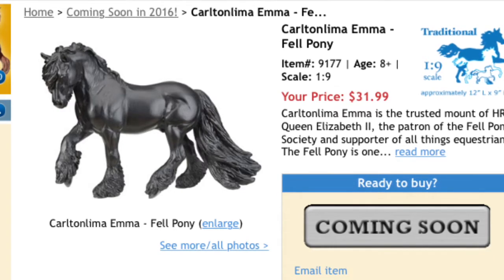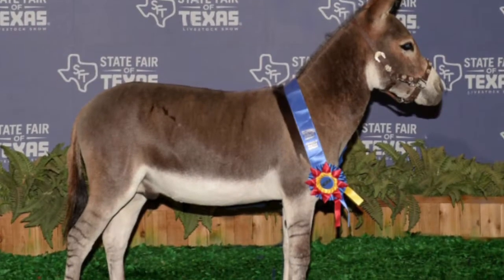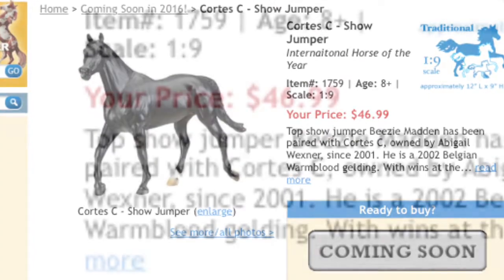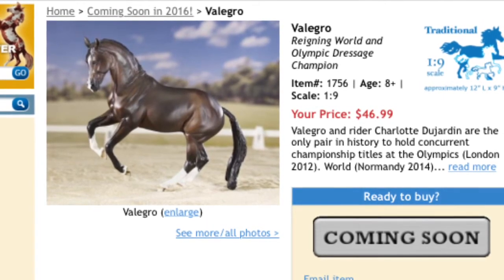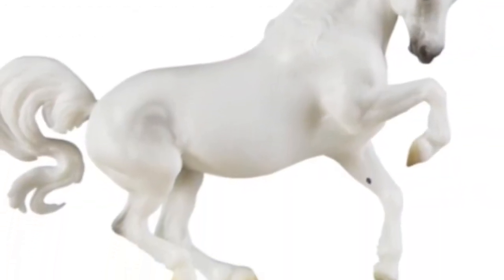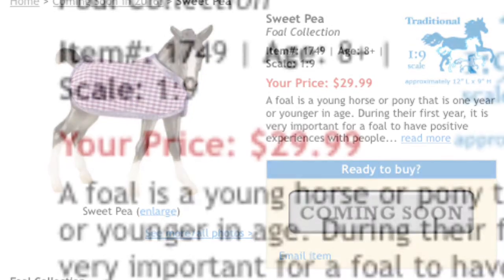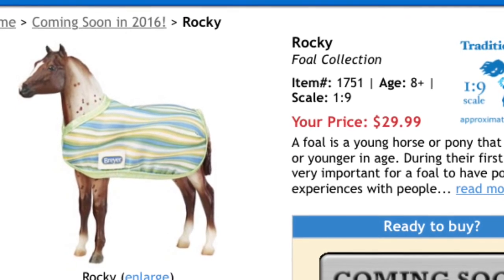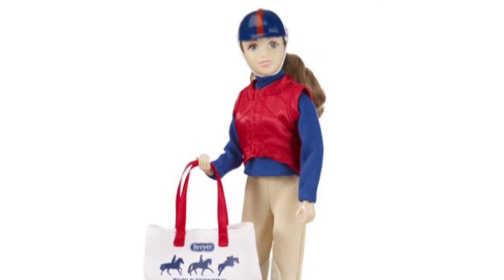New Breyer Horses 2016 models and prices!